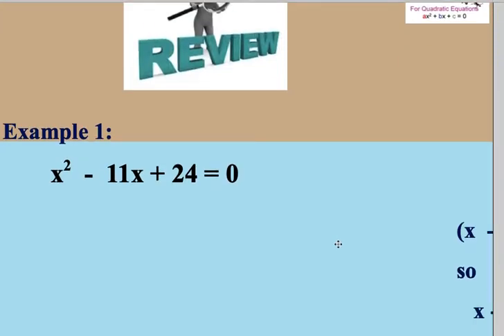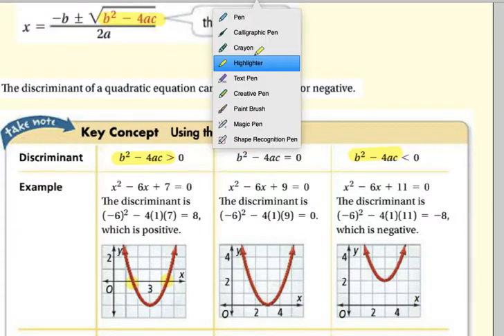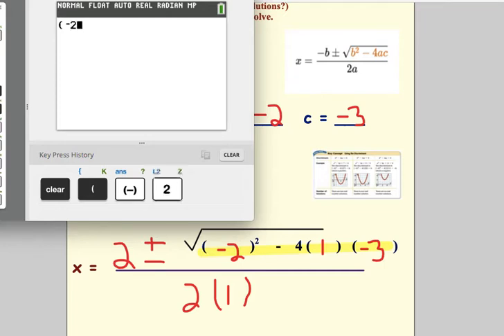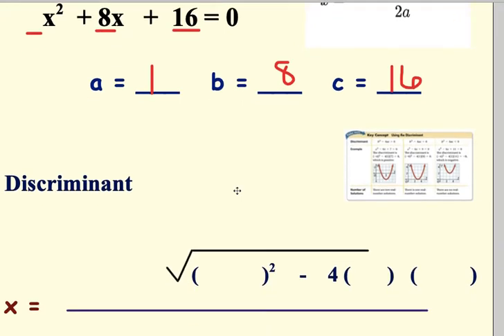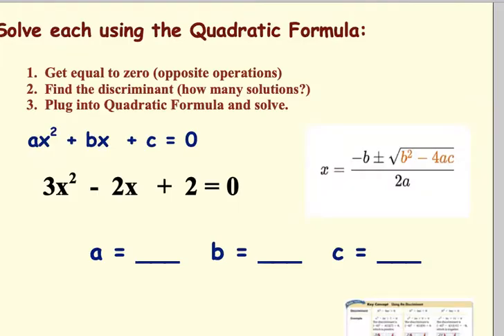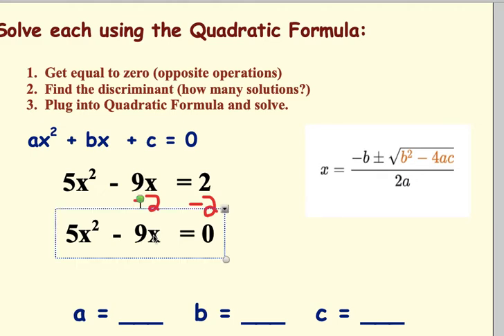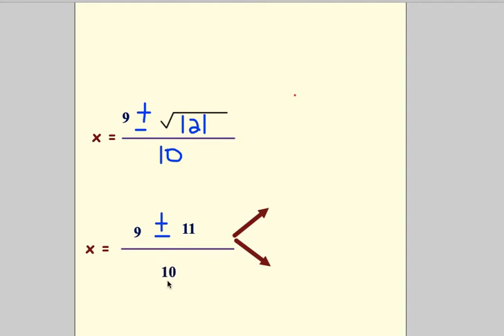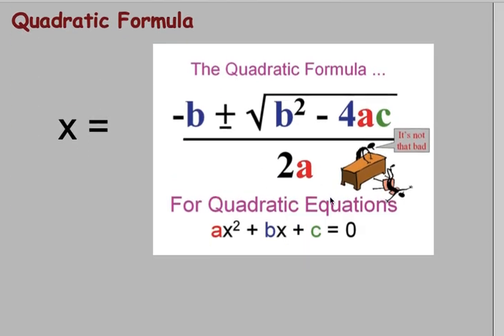Quadratic Formula Video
Learn about Quadratic Formula and discriminant.  More videos can be found by searching for mrkaminskimath on You-Tube.